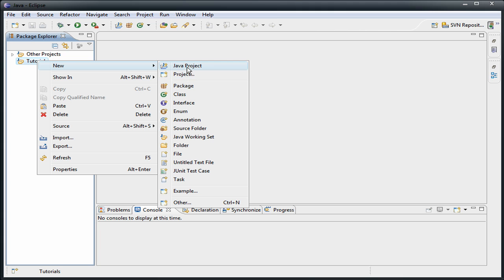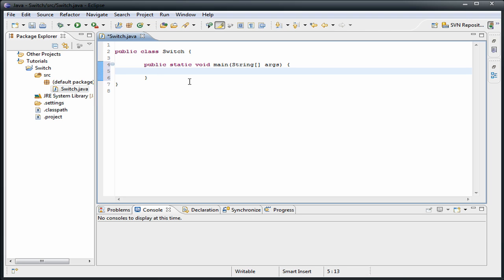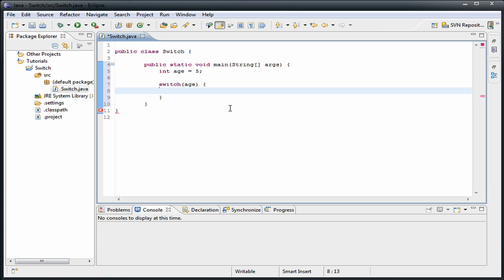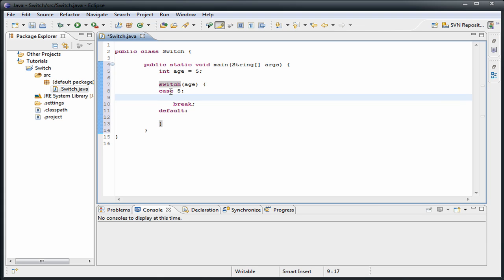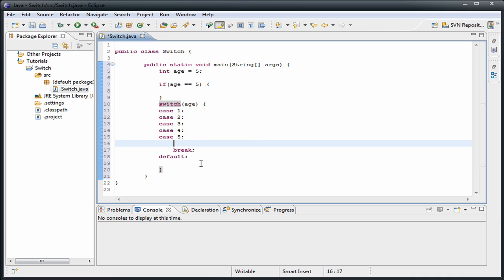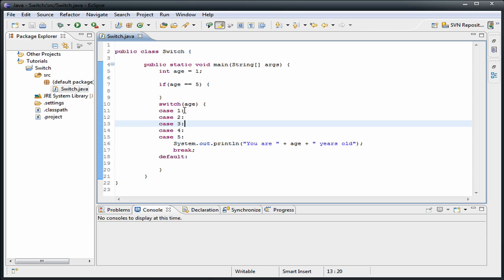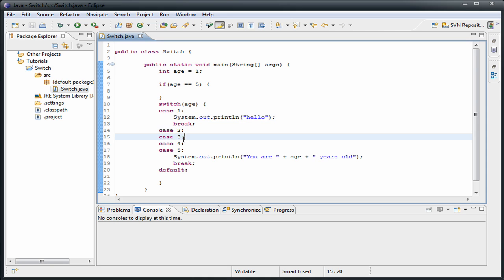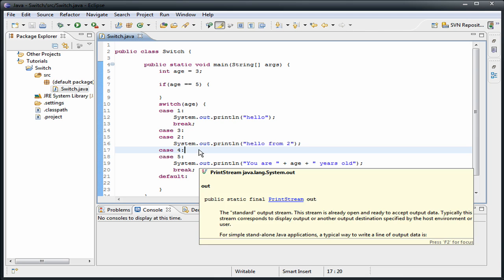[Java] Switch statements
A recap from a previous video I had on my old channel. I cover switch statements in their entirety, these can be used for later projects and videos.

Thanks!